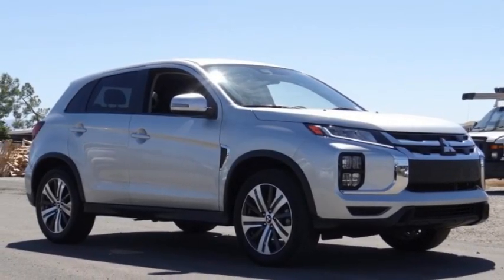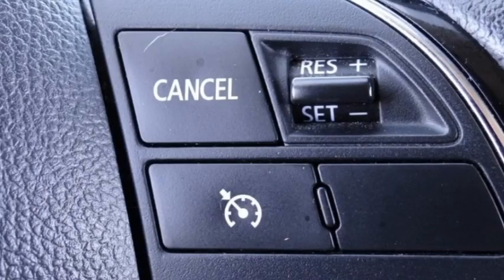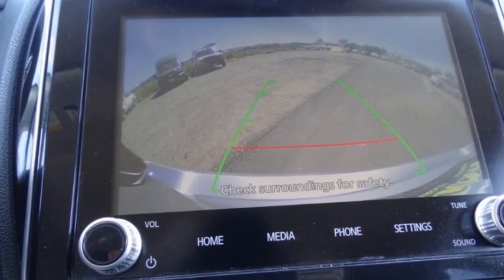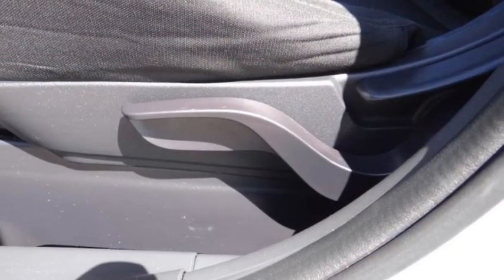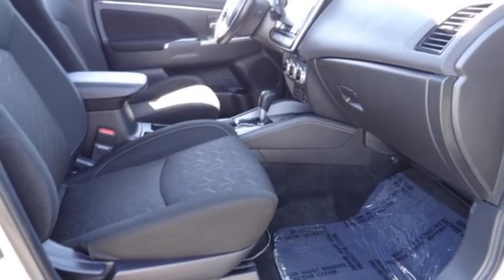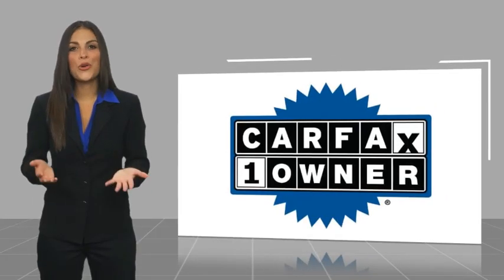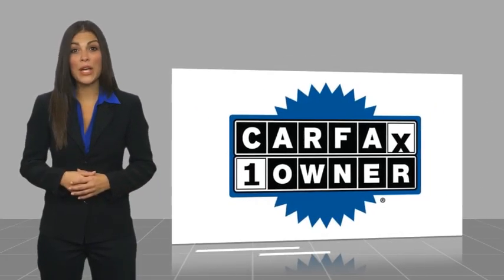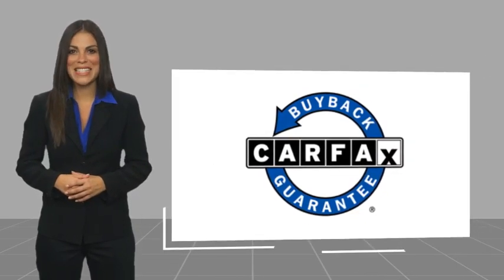2021 Mitsubishi Outlander Sport HEMET BEAUMONT MENIFEE PERRIS LAKE ELSINORE MURRIETA 225716X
2021 Mitsubishi Outlander Sport SE 2.0 CVT

GOSCH FORD HEMET PROUDLY SERVING HEMET, BEAUMONT, MENIFEE, PERRIS, LAKE ELSINORE, MURRIETA, AND SURROUNDING SOUTHERN CALIFORNIA LOCATIONS. THIS SILVER 2021 Mitsubishi OUTLANDER SPORT IS EQUIPPED WITH A Engine: 2.0L MIVEC DOHC 4-Cylinder, AUTOMATIC TRANSMISSION, AND RECEIVES AN ESTIMATED 24 City/30 Hwy MPG. GOSCH FORD HEMET 150 CARRIAGE CIRCLE HEMET CA 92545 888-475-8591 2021 Mitsubishi OUTLANDER SPORT SE 2.0 CVT CARFAX One-Owner. Clean CARFAX. Alloy Silver Metallic 2021 Mitsubishi Outlander Sport 2.0 SE FWD CVT 2.0L I4 SMPI DOHC 16V LEV3-ULEV70 148hp Prior Rental, Automatic temperature control, Exterior Parking Camera Rear, Steering wheel mounted audio controls, Telescoping steering wheel, Tilt steering wheel, Wheels: 18 Two-Tone Alloy. Please Call GOScH Ford for more information. 24/30 City/Highway MPG Welcome to Gosch Ford! Located in Hemet, CA, Gosch Ford is proud to be one of the premier dealerships in the area. From the moment you walk into our showroom, you'll know our commitment to Customer Service is second to none. We strive to make your experience with Gosch Ford a good one ?? for the life of your vehicle. Whether you need to Purchase, Finance, or Service a New or Pre-Owned Ford, you ??ve come to the right place. Stock #: 225716X | VIN: JA4APVAU8MU015966 | 2021 Mitsubishi Outlander Sport SE 2.0 CVT SECURITY SYSTEM TRACTION CONTROL Gosch Ford Hemet